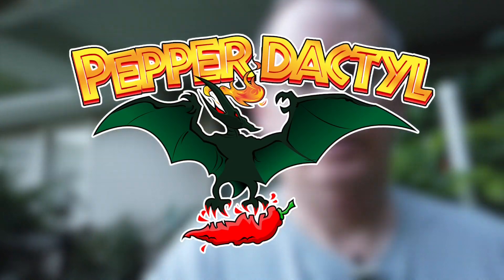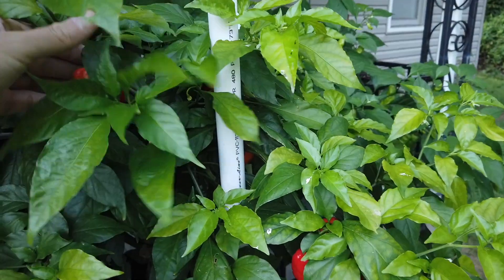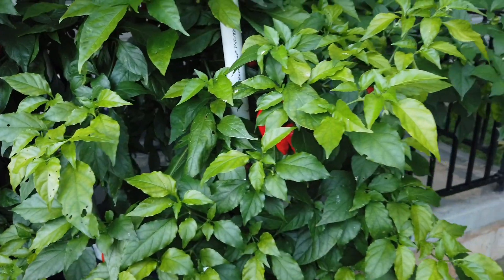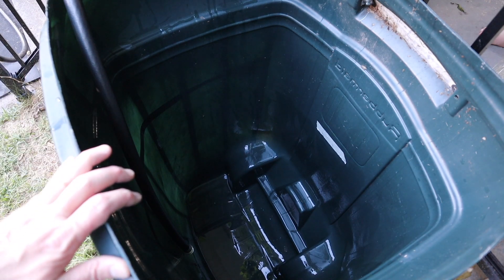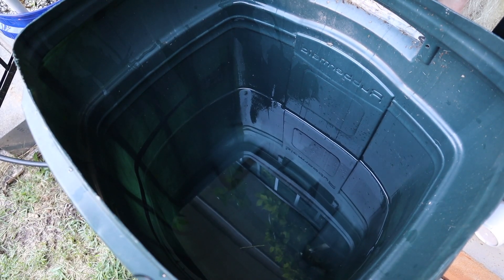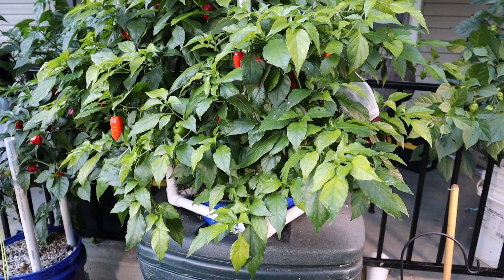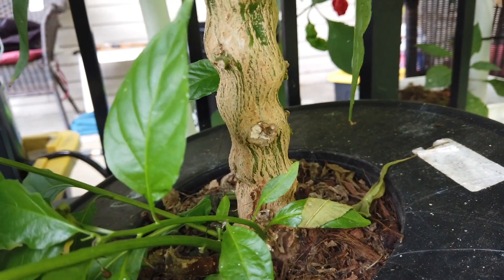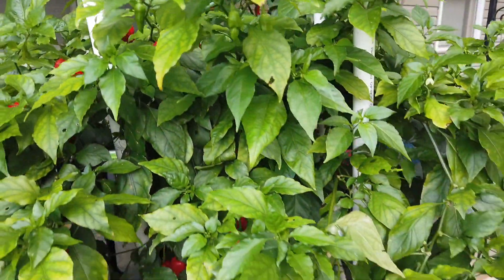How to change nutrients on large Kratky systems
This video shows how to change nutrients on large Kratky systems. The same principles apply though, to small Kratky systems. My Bih Jolokia in the 45-gallon trash gan was starting to show some nutrient deficiencies. The solution had dropped down by 2/3 the original volume and pH and dropped to 4.1. I replaced with fresh nutrients keeping the same level as before.